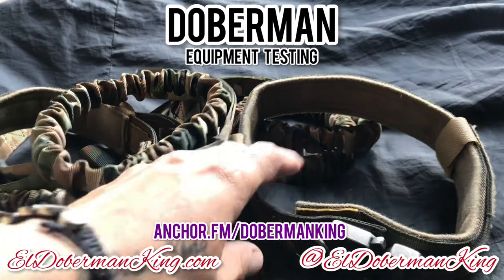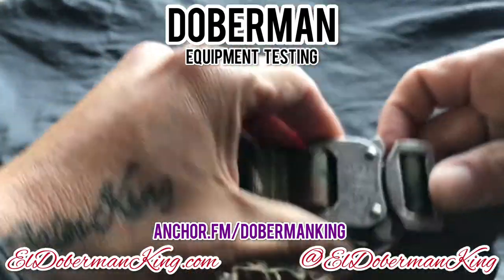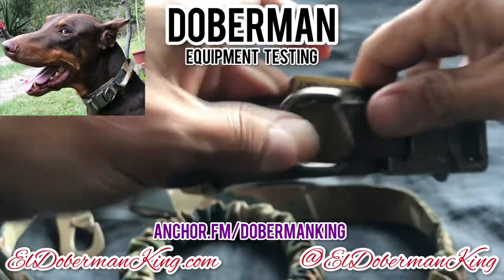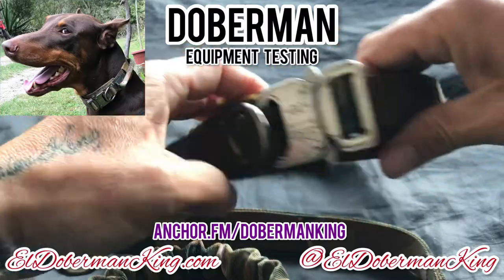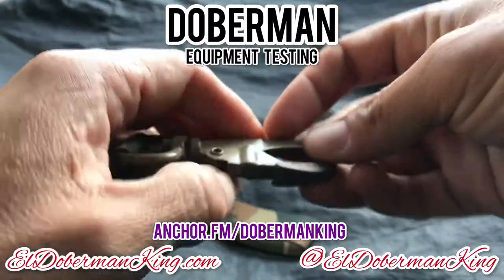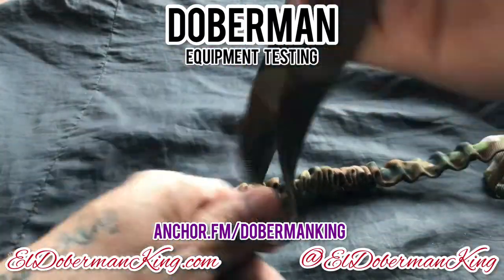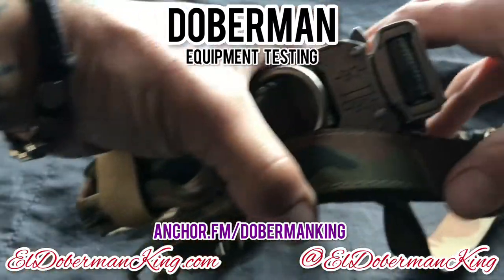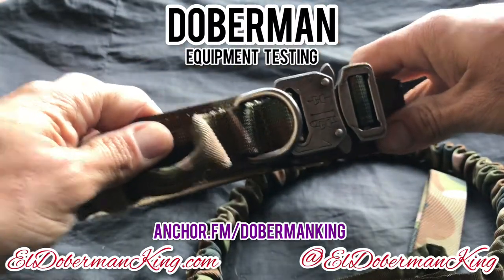Doberman Equipment Testing,Tactical Collar and Lead Combo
Tactical Collar and Lead Combo. Review and field testing coming soon. Bought in Amazon. Great Quality materials and it looks like it won’t disappoint. @ElDobermanKing